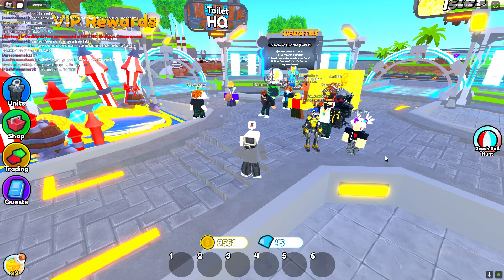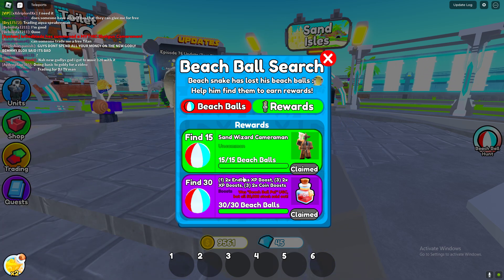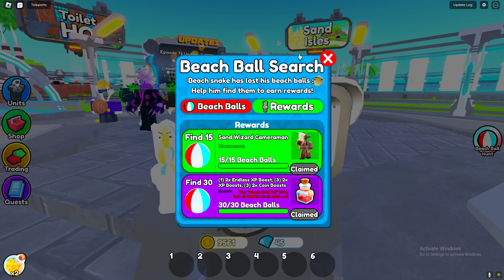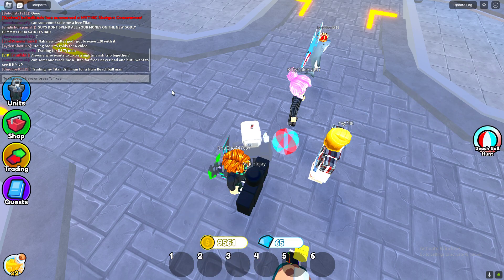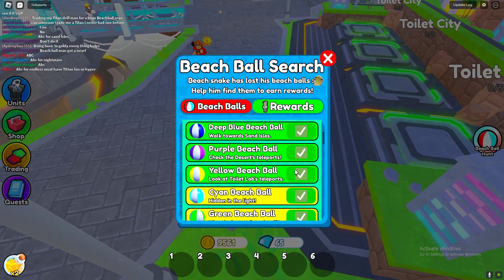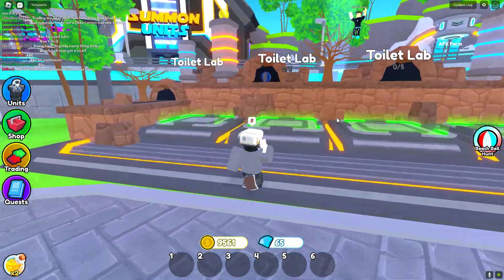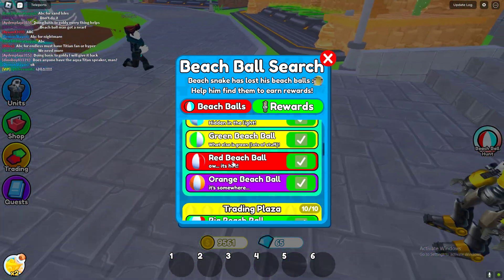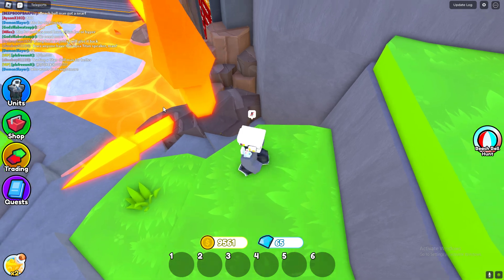Roblox Toilet Tower Defense How To Get All The Lobby Beachballs